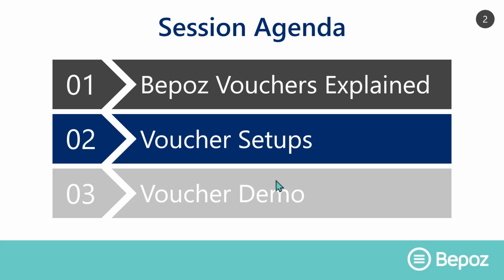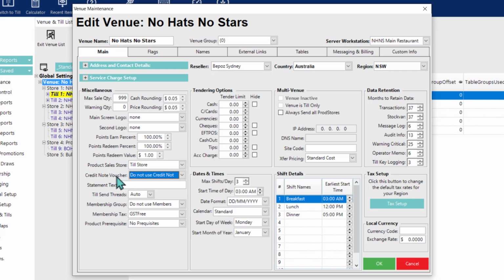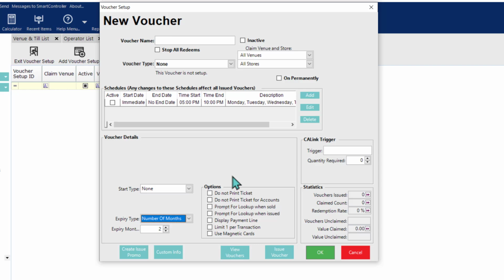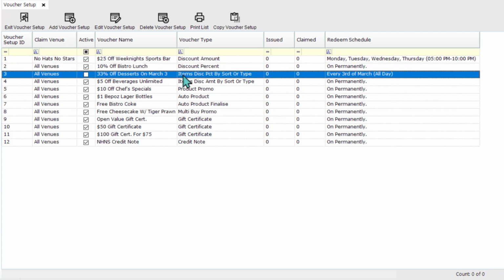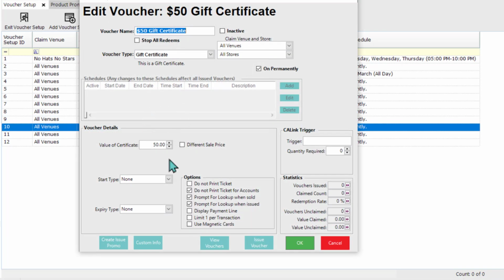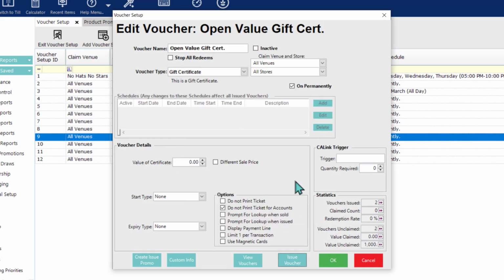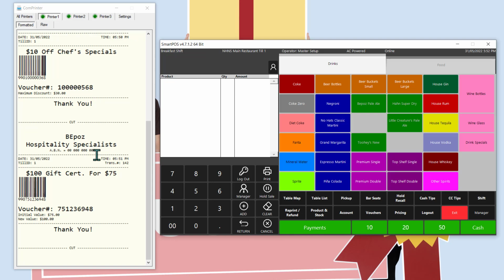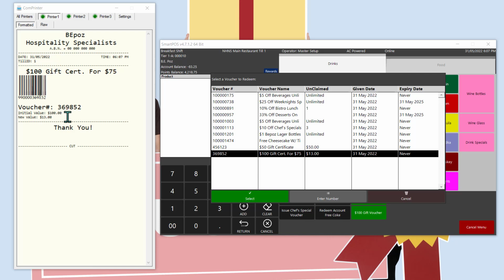Vouchers & Gift Certificates (BYOB)